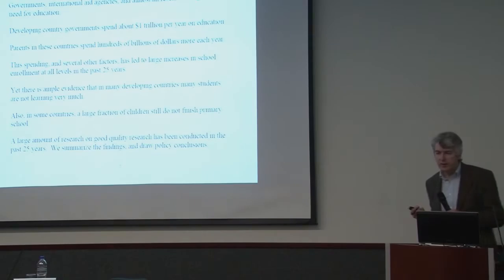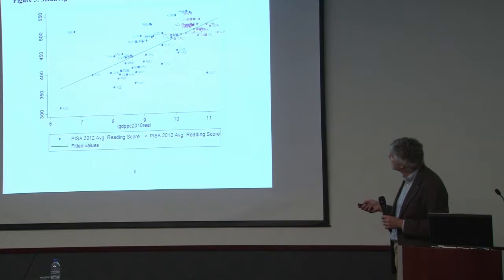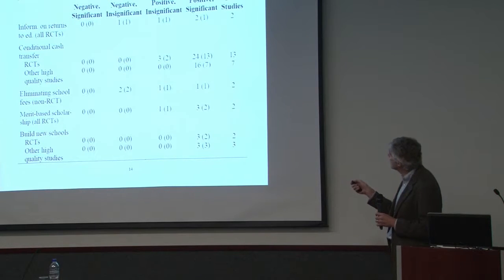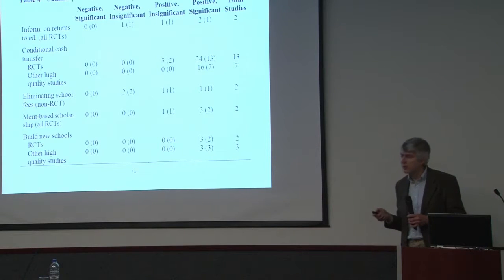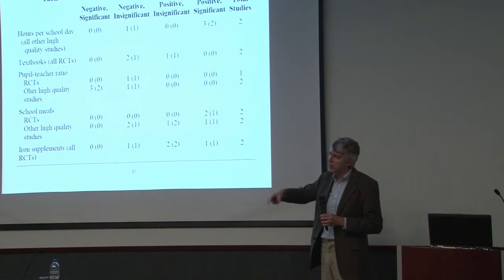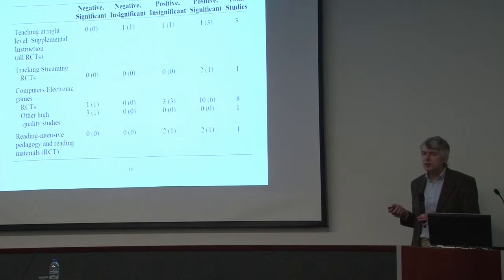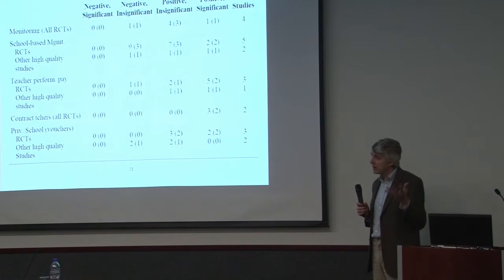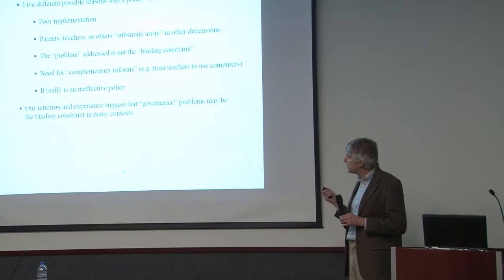The Impact of School Characteristics on Learning and Time in School Developing Countries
Paul Glewwe, Professor of Applied Economics  at University of Minnesota